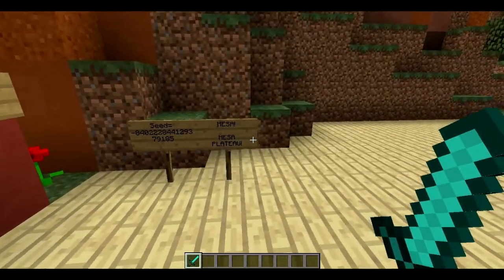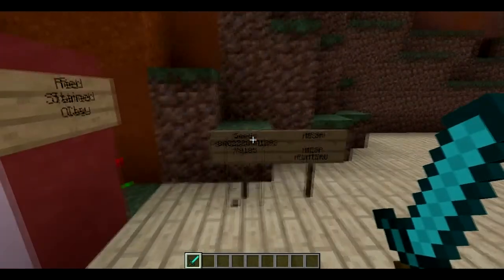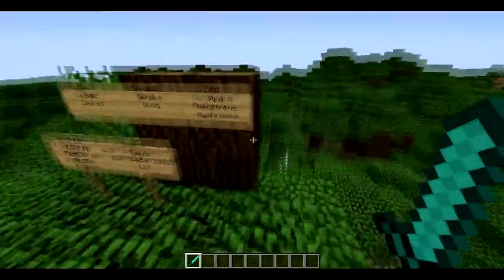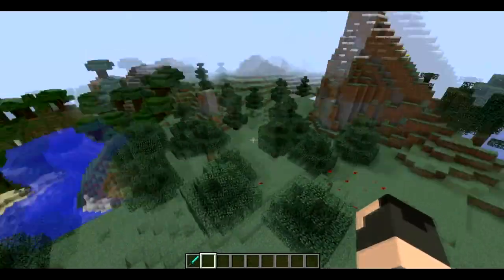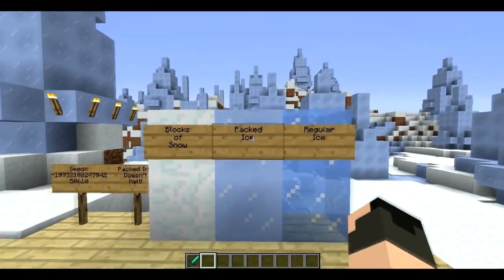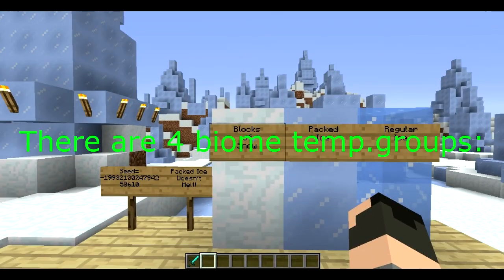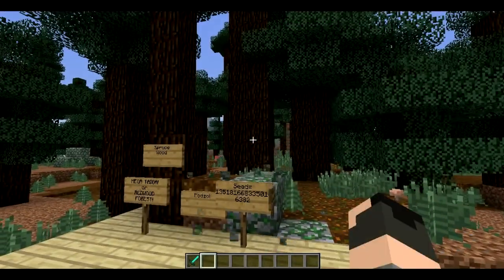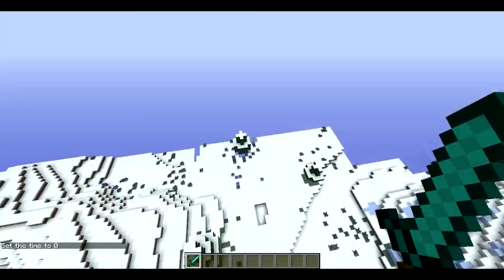Minecraft 1.7 snapshot:: MESA! DARK FOREST! REDWOOD FOREST! And More!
WOW! 1.7 snapshot has amazing new biomes! In this video we go over:
MESA/MESA PLATEAU! DARK FOREST/ROOFED FOREST! ICE PLAINS SPIKES! REDWOOD FOREST/MEGA TAIGA! SAVANNA/SAVANNA PLATEAU!

Seeds:
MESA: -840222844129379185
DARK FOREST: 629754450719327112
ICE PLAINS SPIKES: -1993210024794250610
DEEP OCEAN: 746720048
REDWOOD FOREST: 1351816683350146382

Be sure to watch my 1.7 snapshot video on flowers and new colored glass!